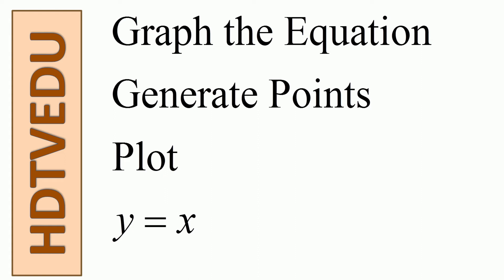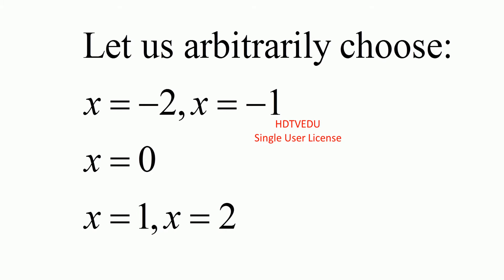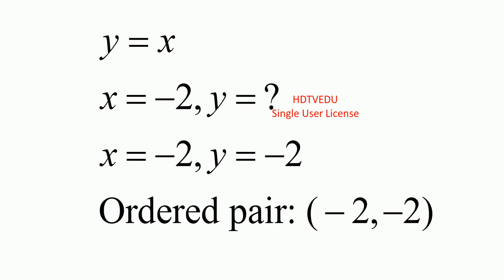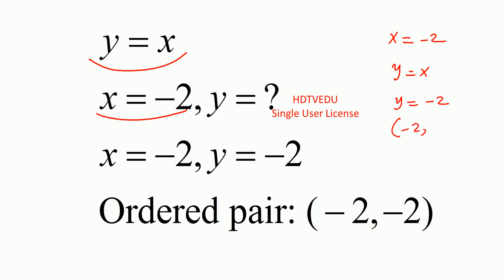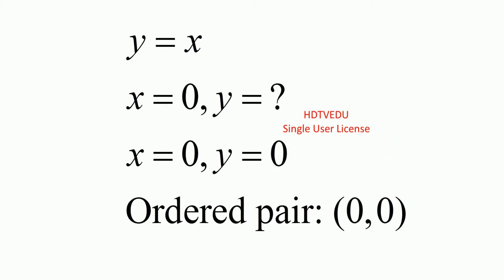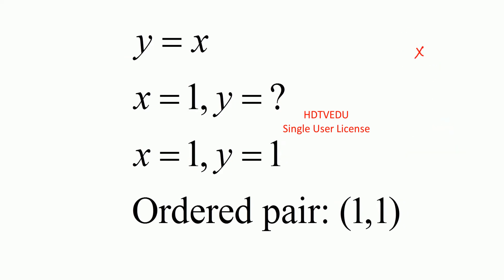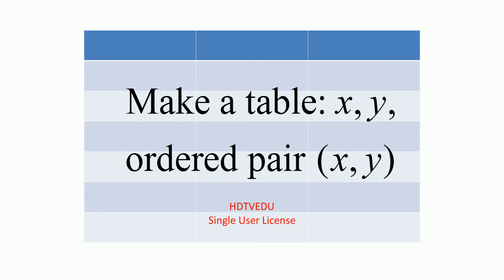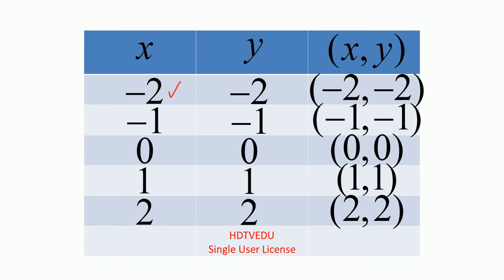1887 {HECANHELP.COM} Teach Me Graph the Equation Plot the Graph College Algebra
Answer more video q's @ HE CAN HELP (Watch ALL. View the whole only if you cannot answer the Q. Move on.  Succeed and let us know):